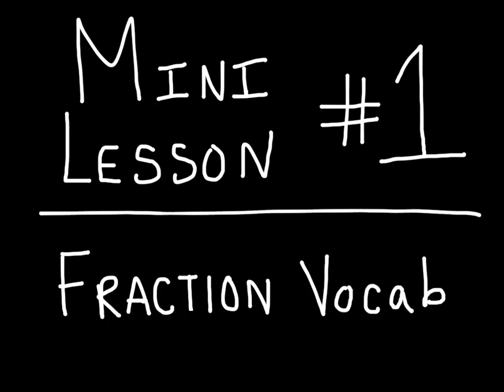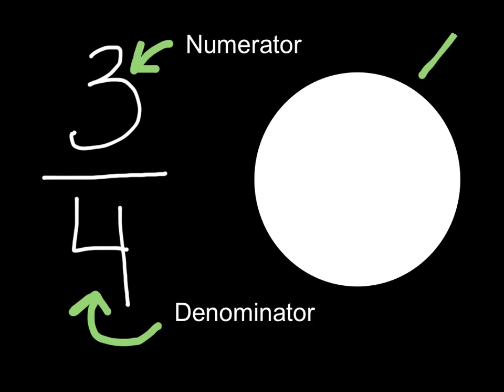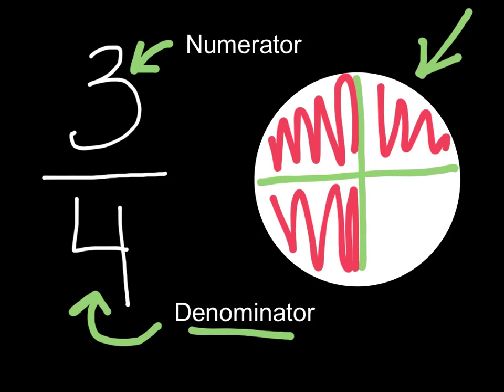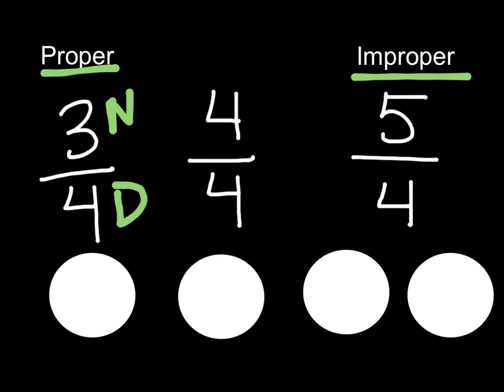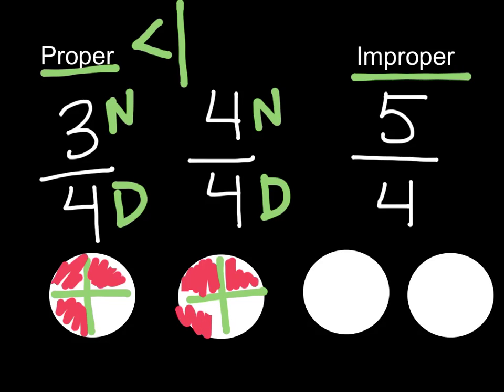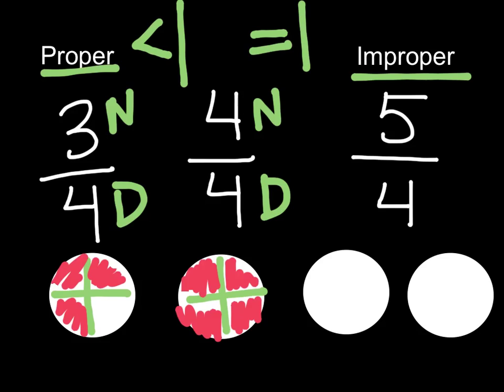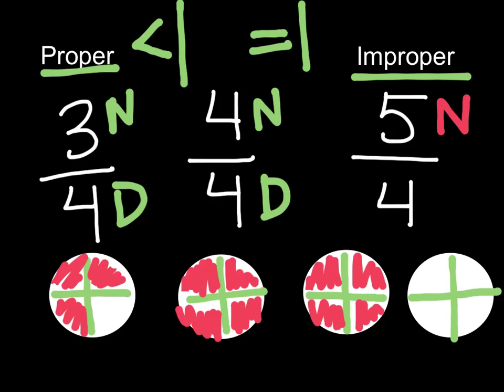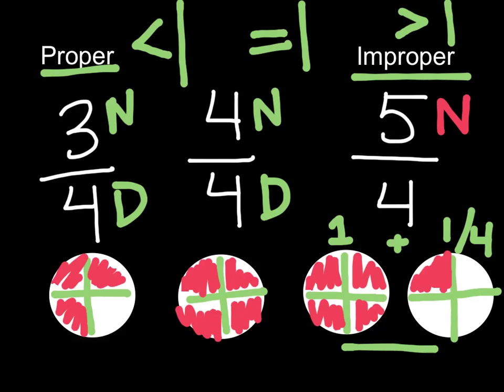Mini Lesson #1 - Fraction Vocabulary